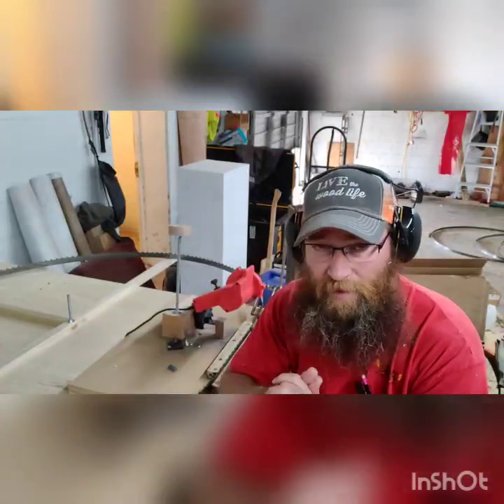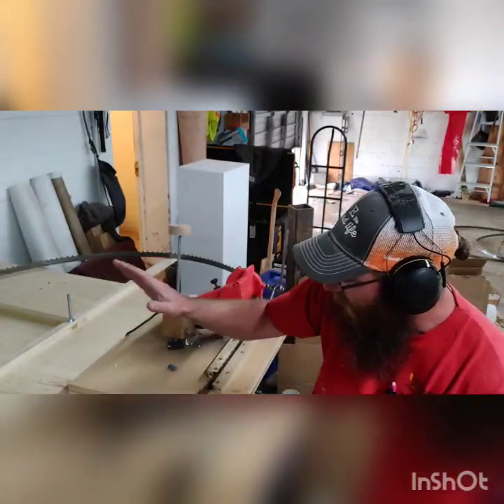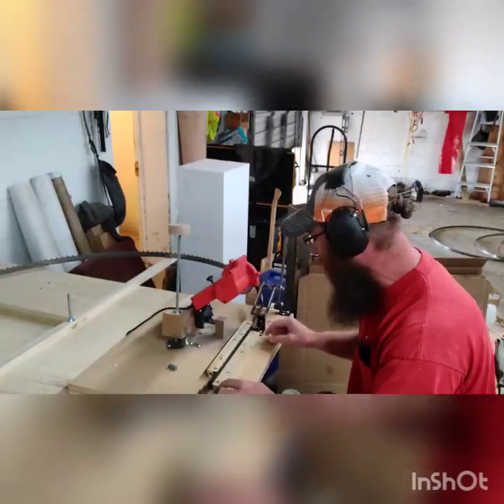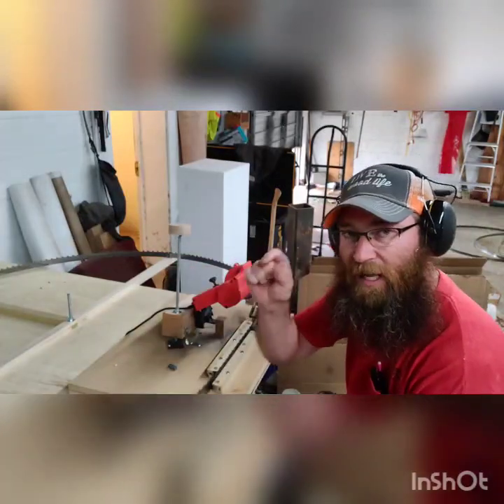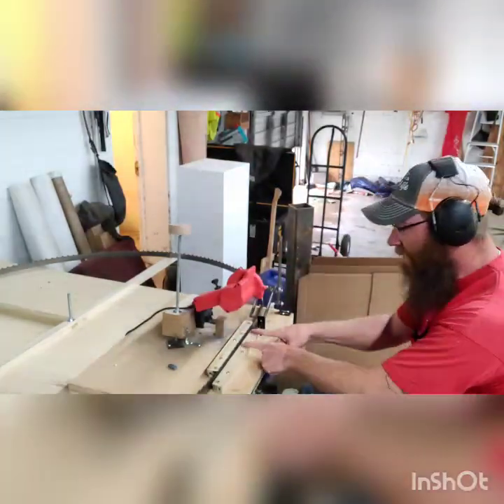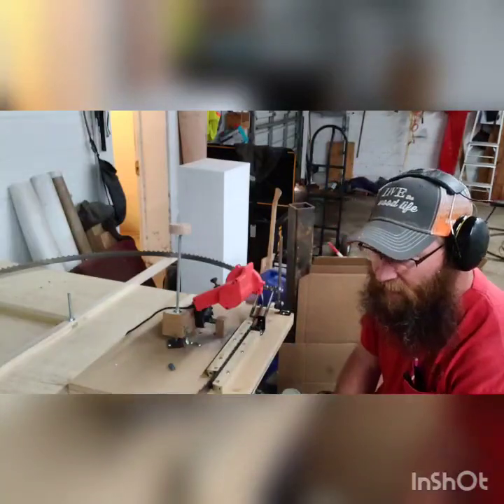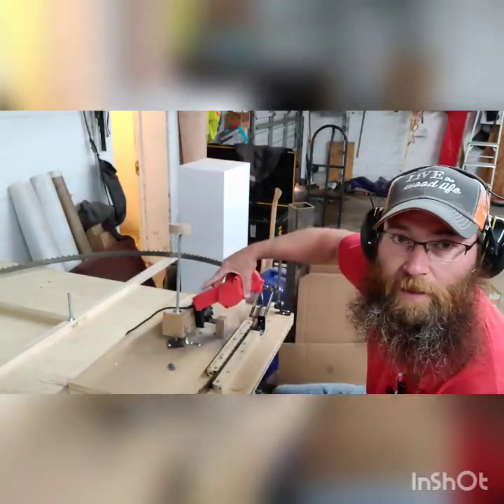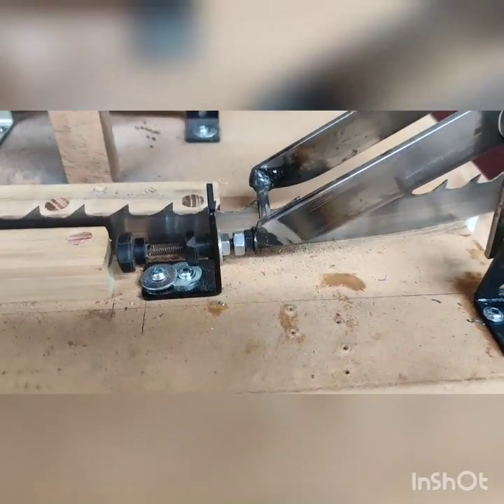Bandsaw blade sharpening!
So I made a blade sharpener... Yep, made it.